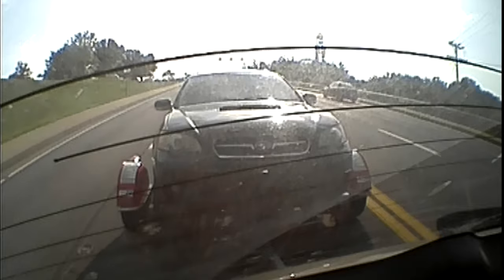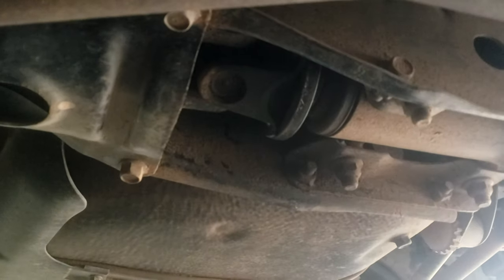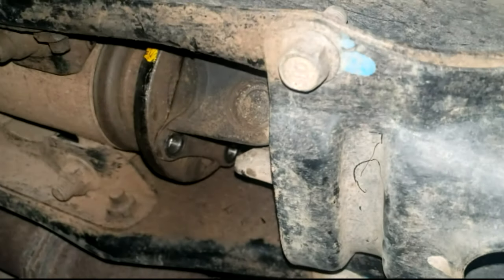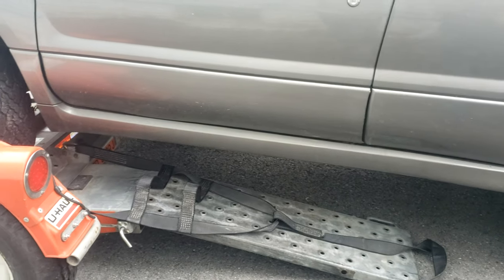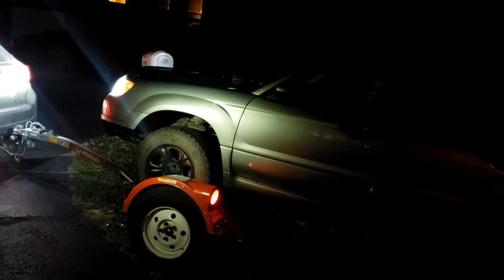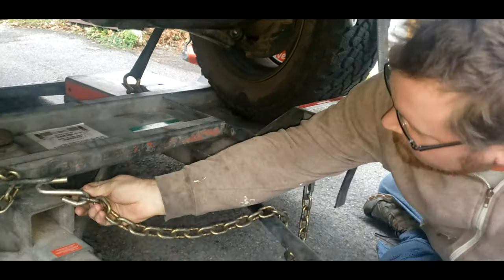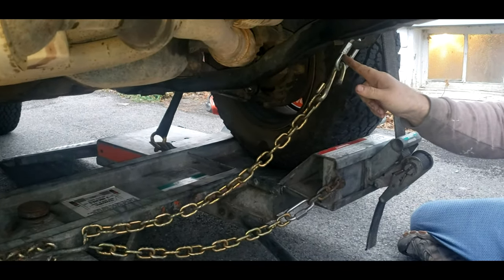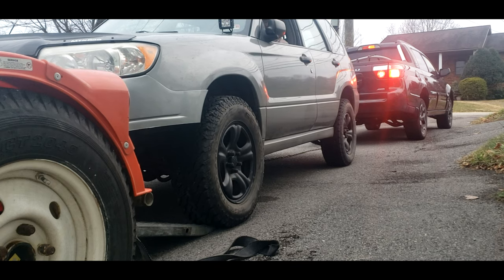How to PROPERLY tow a Subaru using a 2 wheel dolly.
This video is to help someone get ideas on how to tow their Subaru with a 2 wheel dolly.

This video could also apply to other AWD or even 4WD vehicles.